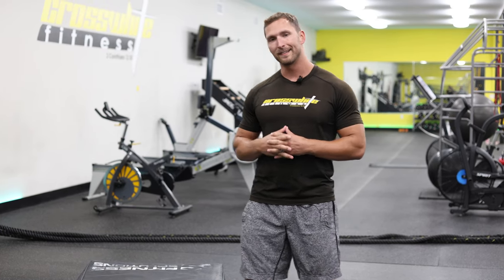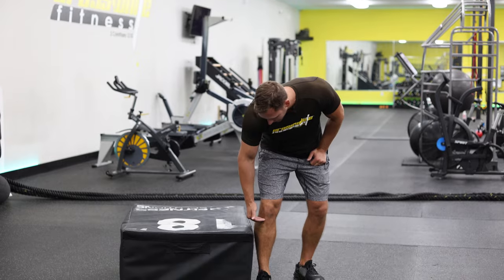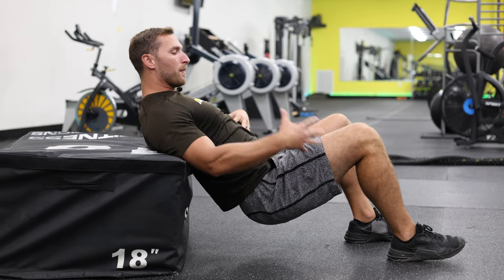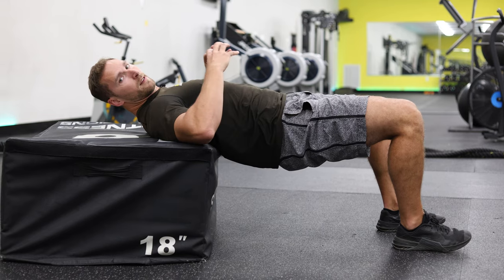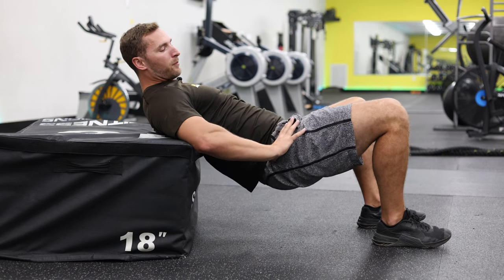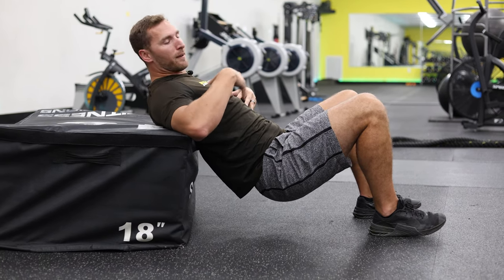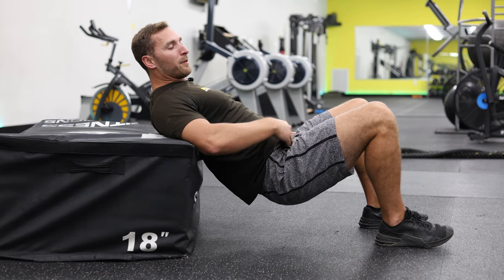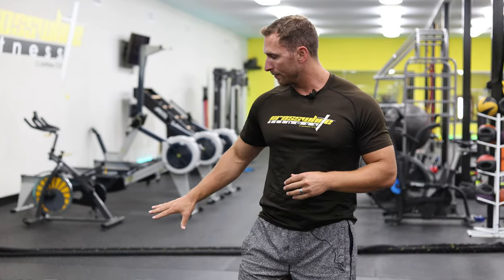THE SINGLE BEST EXERCISE TO GROW YOUR BUTT WITHOUT GROWING THIGHS -- According to Celebrity Trainer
Whether aesthetic or for building a stronger back, there are many benefits to having a stronger butt. Including confidence! In your looks and health, I want you to feel confident in your body. This is the single best exercise to put in your weekly routine to get the butt you want!